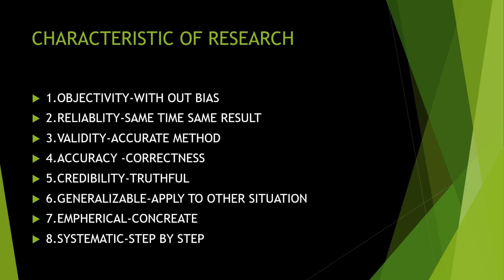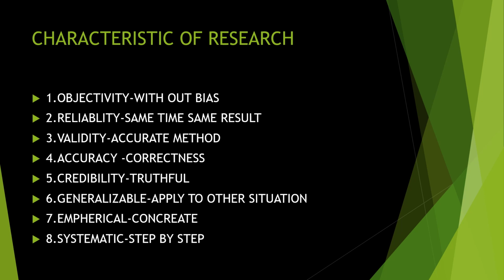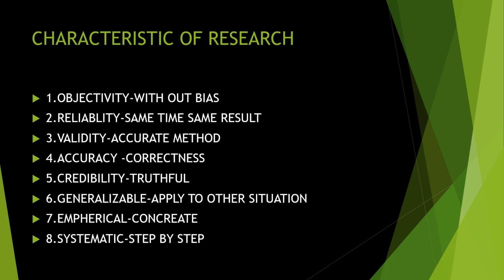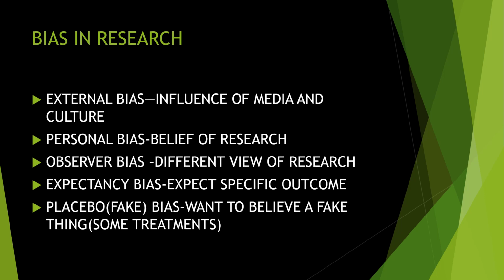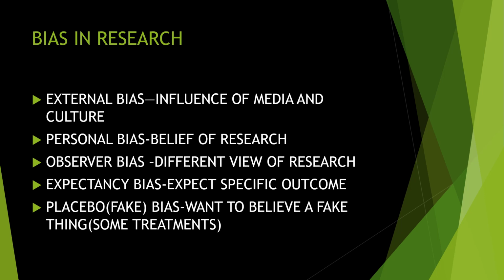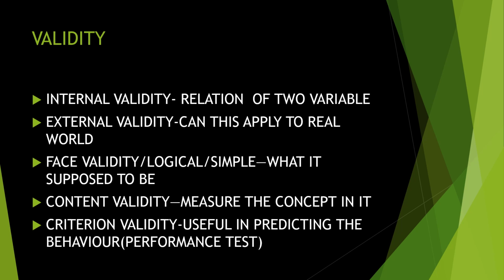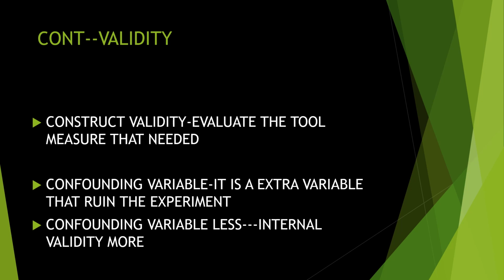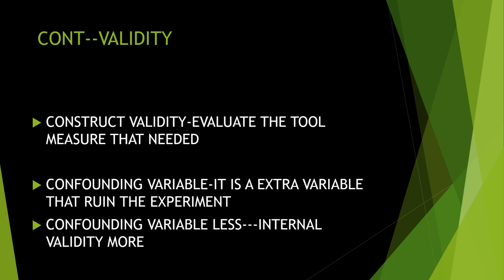UGC NET PAPER 1 RESEARCH APTITUDE-CHARACTERISTIC,BIAS,VALIDITY OF RESEARCH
UGC NET PAPER 1 RESEARCH APTITUDE-CHARACTERISTIC OF RESEARCH,BIAS IN RESEARCH,VALIDITY IN RESEARCH